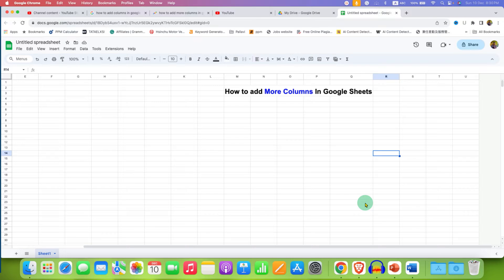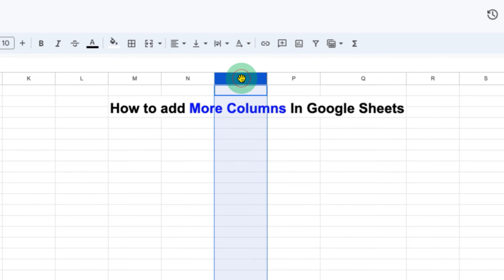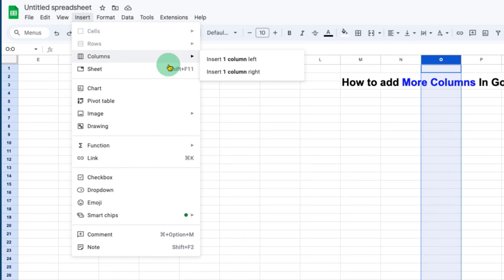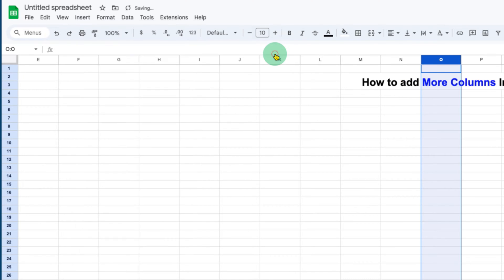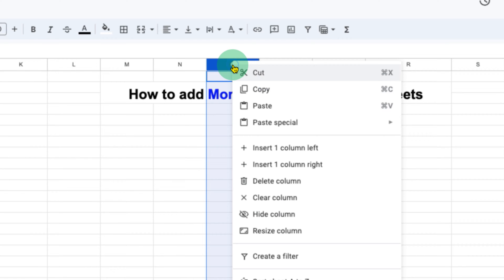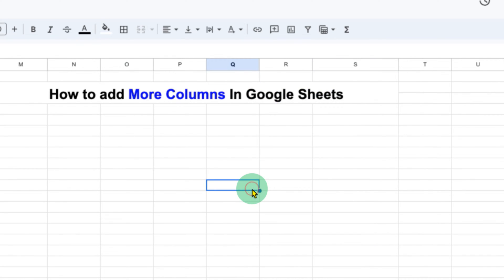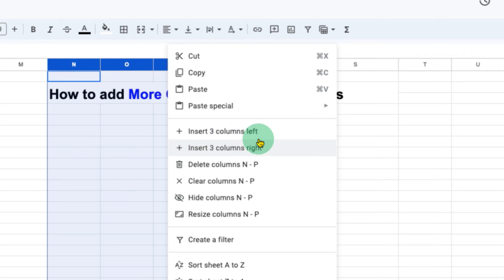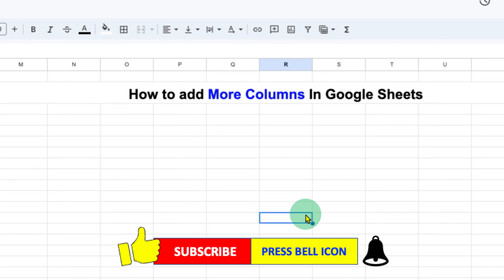How to add More Columns in Google Sheets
How to add more columns in Google Sheets beyond the default 26 columns (past column Z), as well as how to insert columns in between existing column is shown in this video.

Adding Single Columns:

Go to the "Insert" tab.
Under "Columns," select either "Insert 1 column left" or "Insert 1 column right" to insert a single column to the left or right of the currently selected column, respectively.

Adding Multiple Columns:

Select the desired number of existing columns where you want to insert new columns.
Right-click on any of the selected columns.
In the context menu, select "Insert X columns," where X is the number of columns you want to insert eg 100. This will add the specified number of new columns to the right or left of the last selected column.